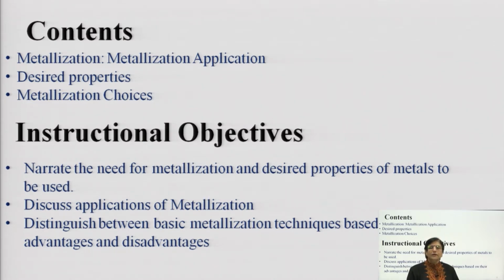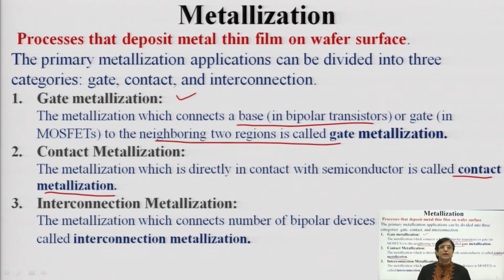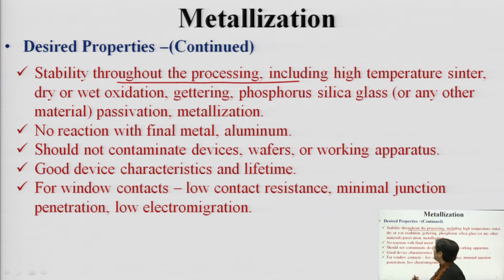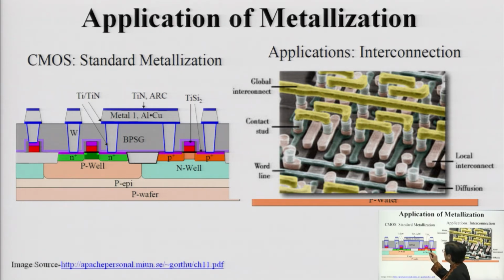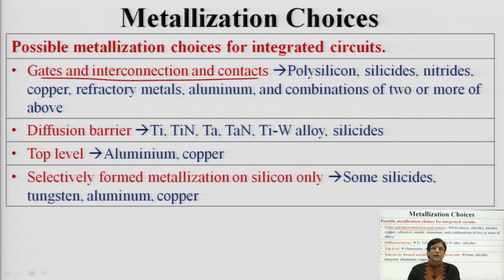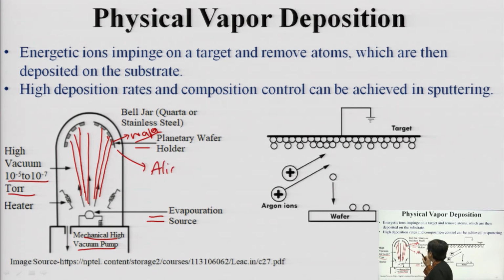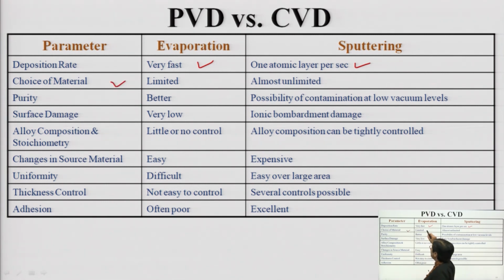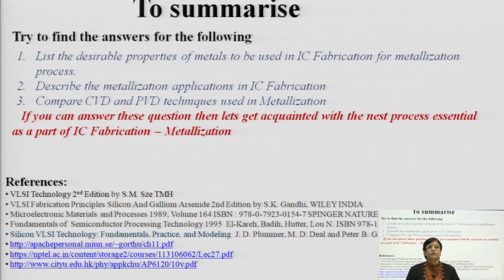VLSI Technology Metallization Part-1 | AKTU Digital Education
VLSI Technology Metallization Part-1